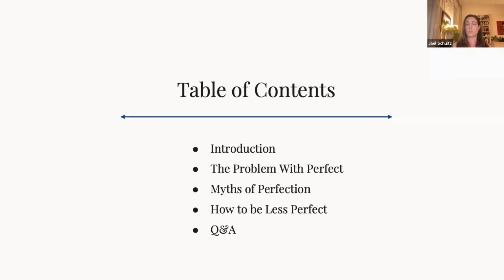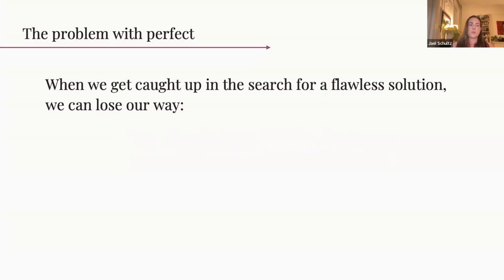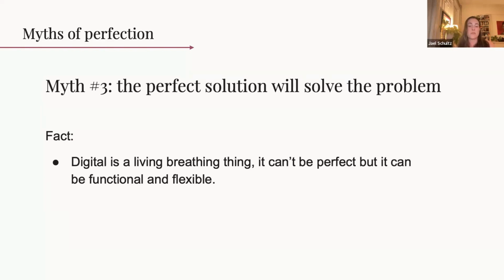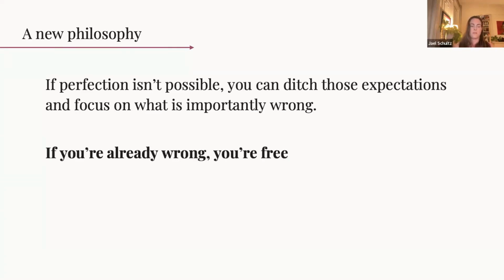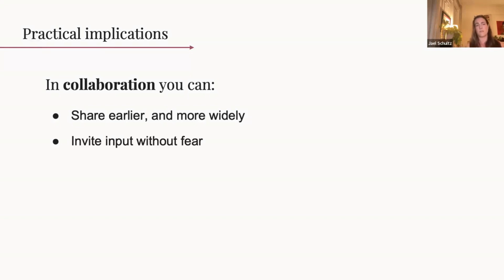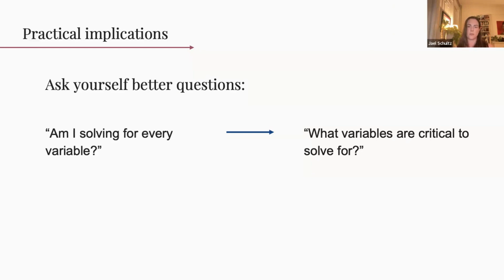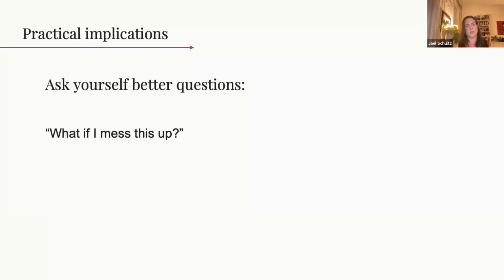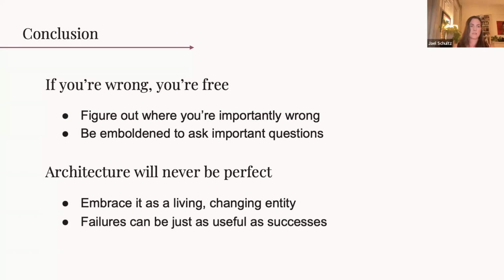Functional Instead of Flawless by Jael Schultz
​How can adopting a “less-than-perfect” mindset help us build better architecture? As practitioners in a field that requires designing precise solutions for complex problems, we spend a lot of time searching for the right answer. Let’s discuss how we can be more effective, persuasive, and unhampered by abandoning the right answer.

​The speaker for this interactive event is Jael Schultz. Jael has been working in digital strategy for over a decade, specializing in content strategy and information architecture. She’s currently in-role as a Content Architect at American Express. Her education is in design, which gives her a unique lens on visual problem solving, and she enjoys messy information problems, mapping concepts as visuals, and creating order from chaos.